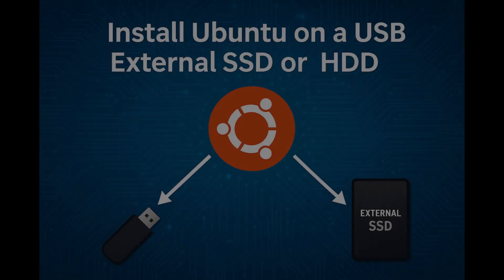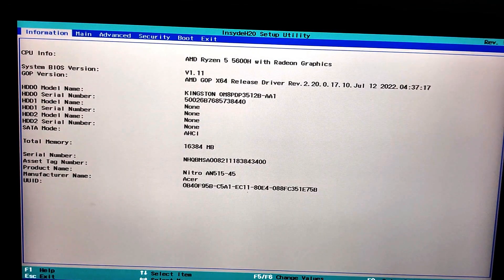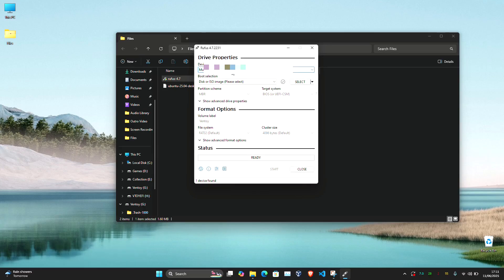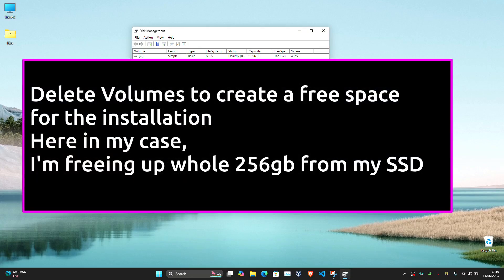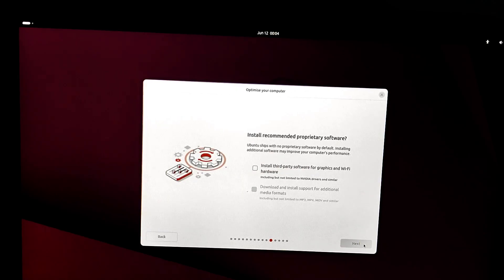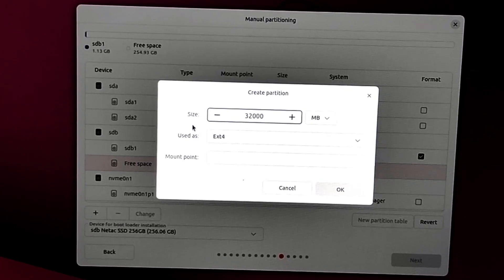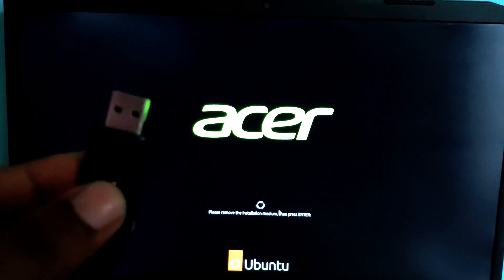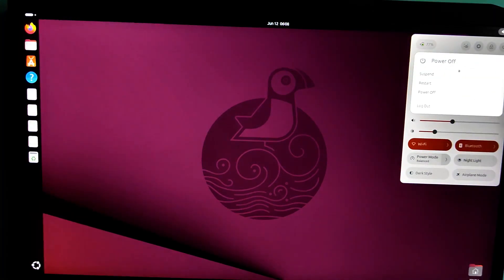How To Install Ubuntu 25.04 on a USB Drive or External SSD (Full Tutorial)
In this video, I’ll guide you through installing the latest Ubuntu 25.04 on an external SSD/HDD or USB Pen Drive

📚 Topics Covered:
🔹 How to install Ubuntu on an external SSD
🔹 How to install Ubuntu on a USB Pen drive
🔹 How to make a bootable Ubuntu

⏱️ Timestamps:
0:00 - Introduction & What we'll do
0:35 - What do we need ?
1:00 - Disable Secure boot
1:25 - Important!
1:35 - Download Ubuntu ISO and Rufus
2:00 - Create Ubuntu Installer USB
2:40 - Prepare Target USB/SSD (Check/Convert to MBR/GPT)
3:27 - Boot Into Ubuntu Installer
4:00 - Install Ubuntu on USB Drive (Detailed Partition Setup)
6:52 - Boot from Your New Ubuntu USB
7:53 - Outro